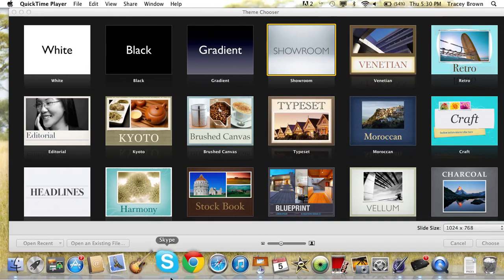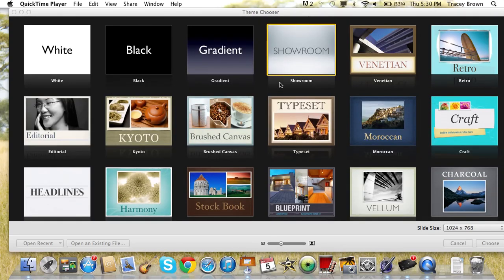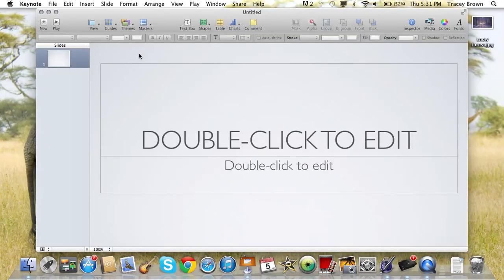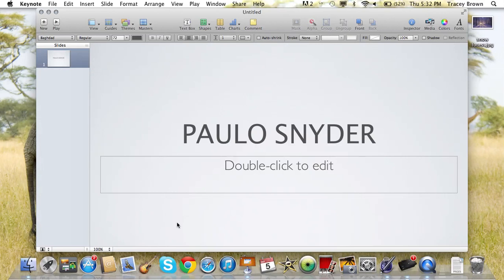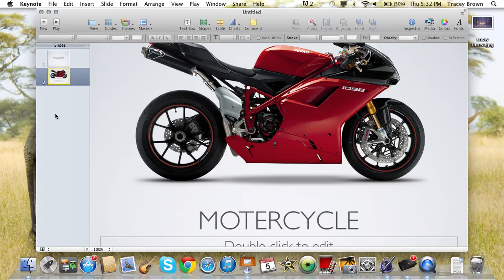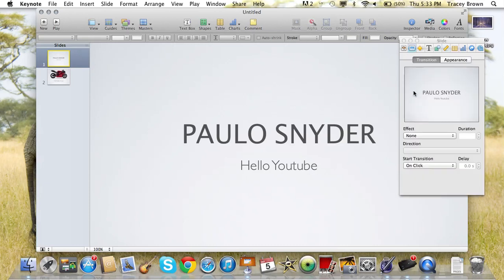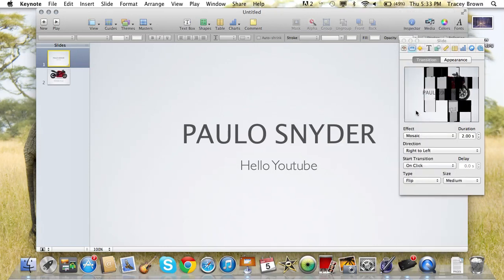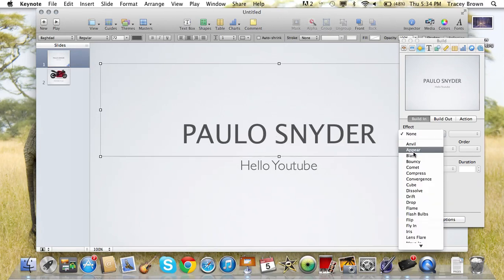Keynote Presentation Basic Tutorial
A basic Keynote presentation tutorial